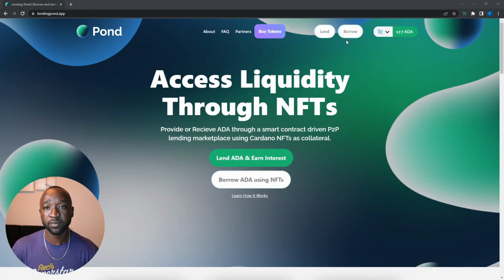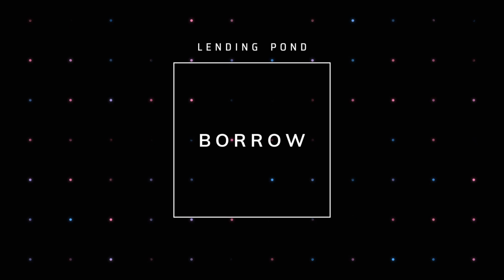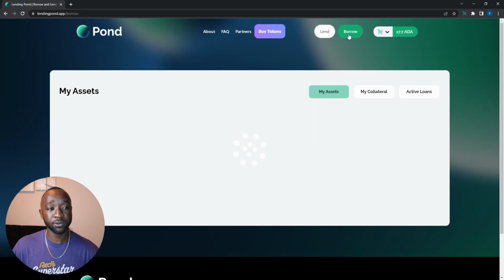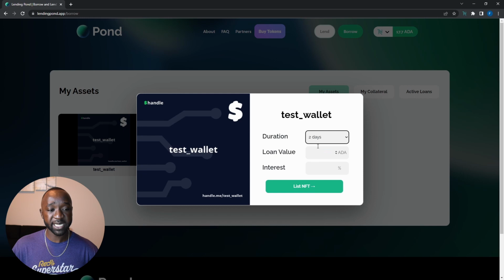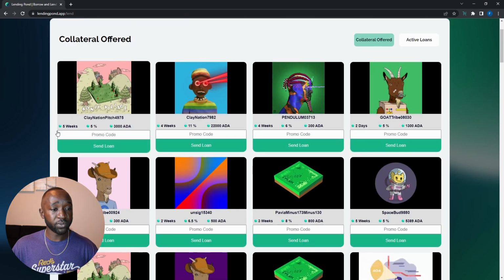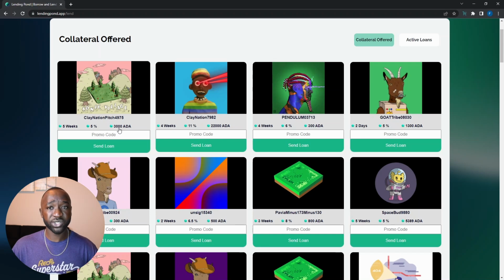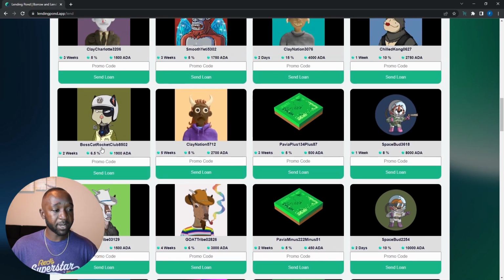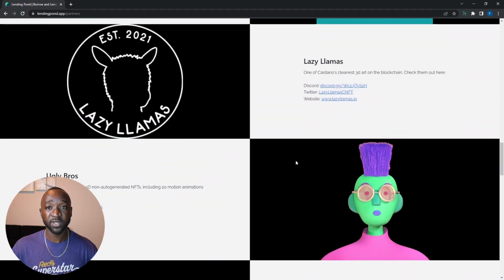Cardano NFT Loans FINALLY Here! (Borrow & Lend Using the Lending Pond App)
Lending Pond brings DEFI utility to NFTs by facilitating the lending and borrowing of ADA using NFTs as collateral with no KYC and credit checks.

Lenders are able to loan their ADA to other members for a return. Borrowers are able to retrieve liquidity which would have otherwise been locked up in their NFT.